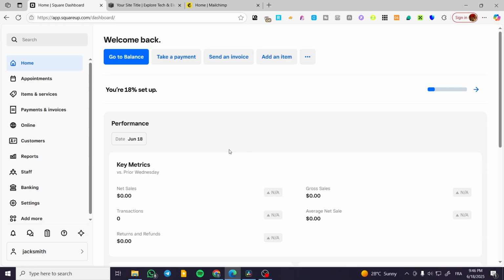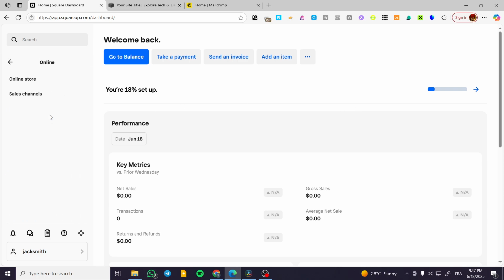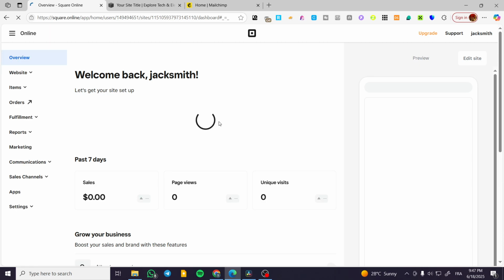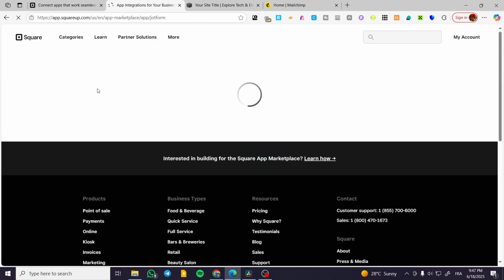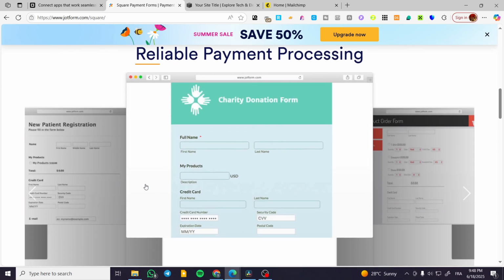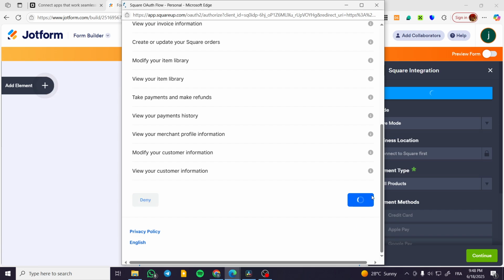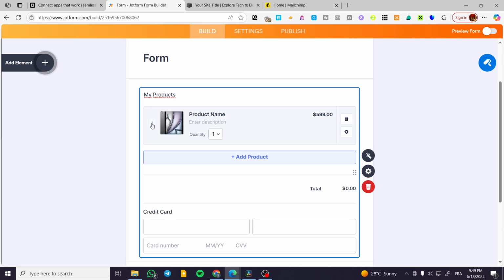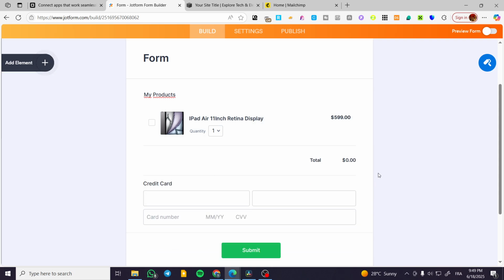Square Jotform Integration | How to Collect Square Payments with Jotform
If you are looking for a video about Square Jotform Integration, here it is!